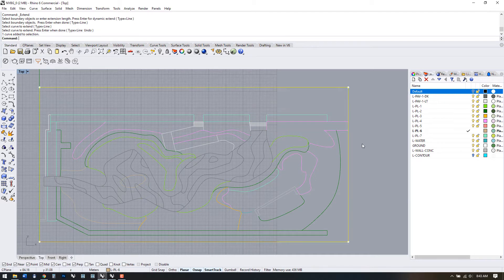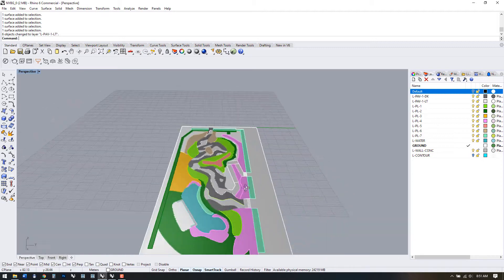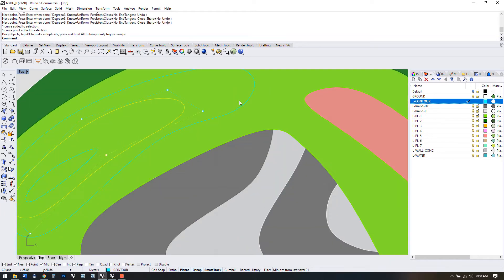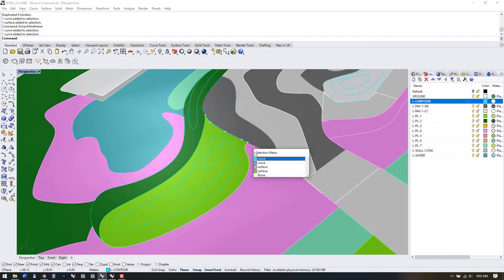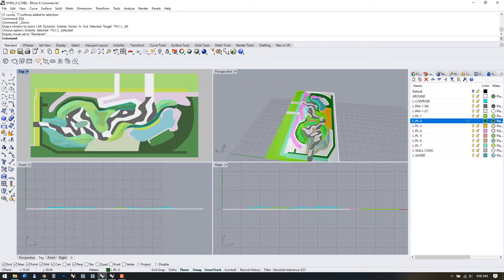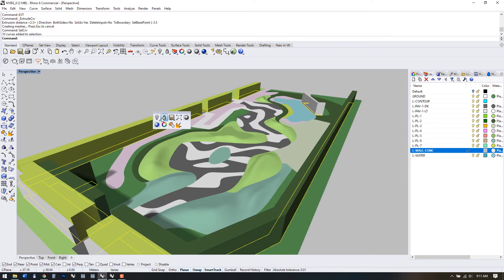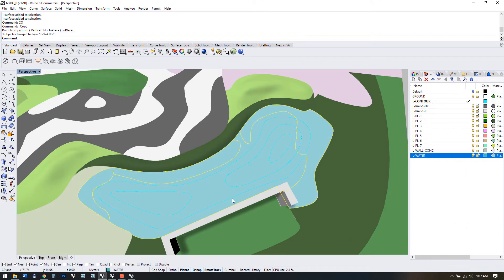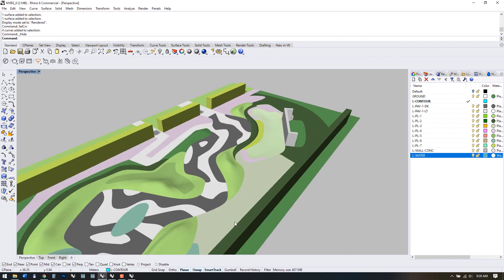Tutorial 1 / Part III - 3D Modelling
In this video, we go from linework to 3D with surface modelling and extrusions.